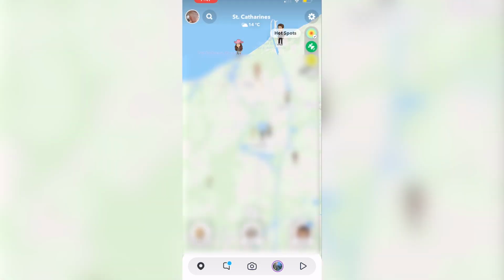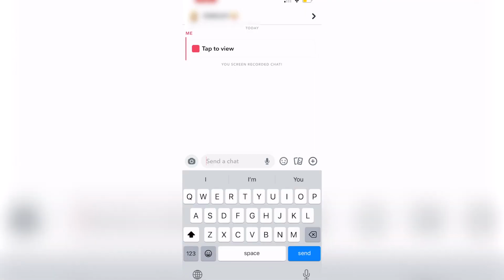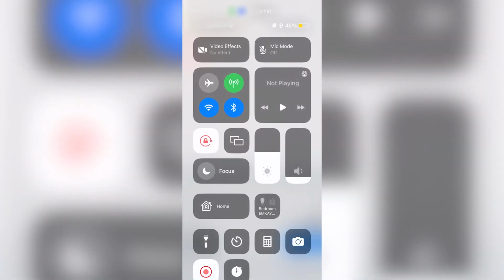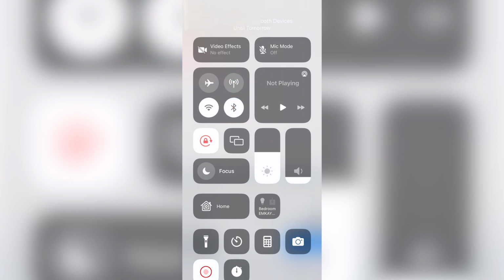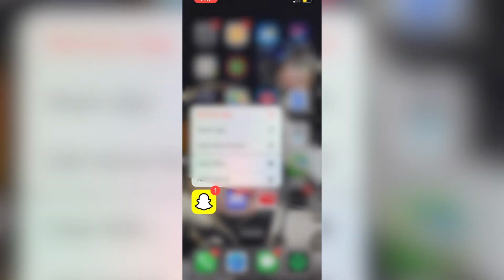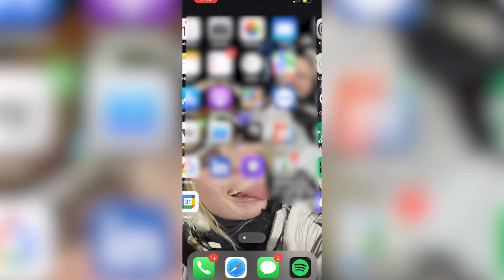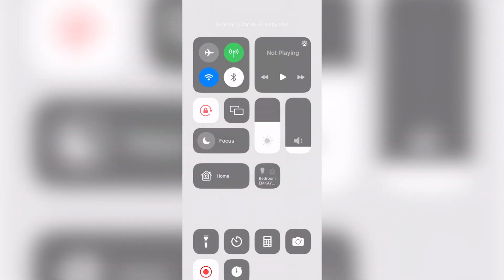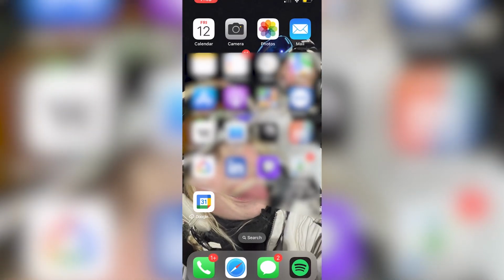How to Screenshot a Snap Without Them Knowing (2025)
How to Screenshot a Snap Without Them Knowing

In this video we show you How to Screenshot a Snap Without Them Knowing. If you want to know How to Screenshot a Snap Without Them Knowing then this is the perfect tutorial for you.